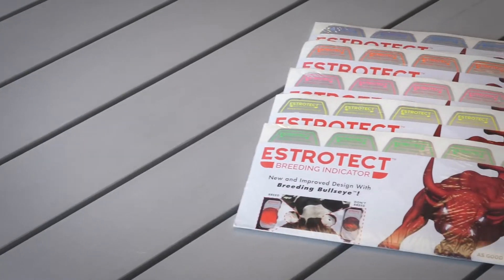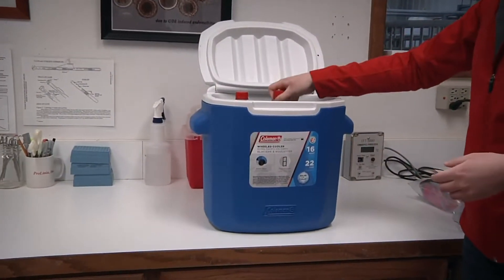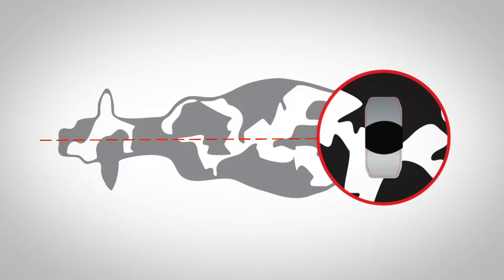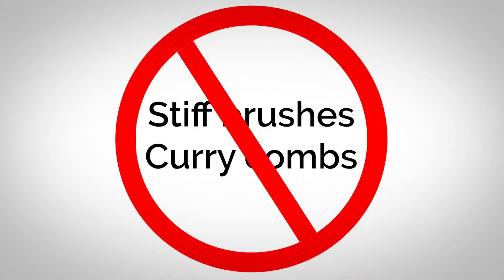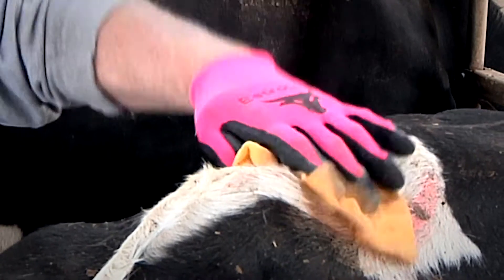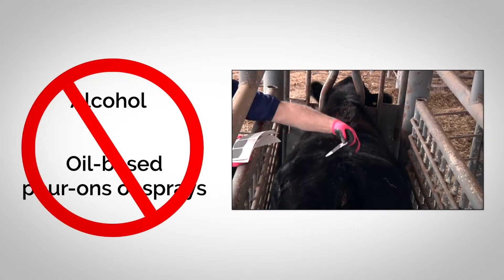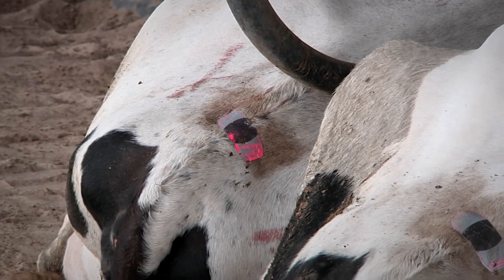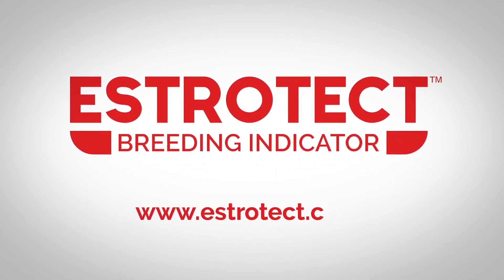Estrotect™ parche detector de celos, como aplicarlo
El indicador de cría ESTROTECT ™ recientemente rediseñado presenta la tecnología patentada Breeding Bullseye que indica cuándo las vacas están listas para criar, ayuda a confirmar los embarazos y proporciona una sincronización precisa para los protocolos de IA!

De venta en ARBiotech

Video propiedad de Estrotec™ uso para fines de promoción del mismo